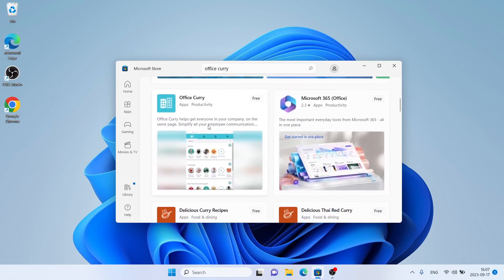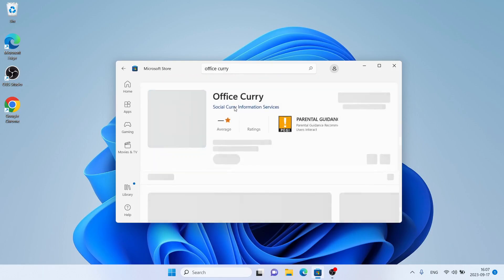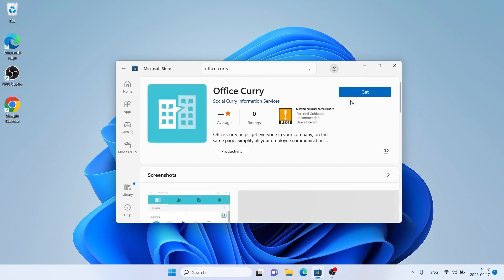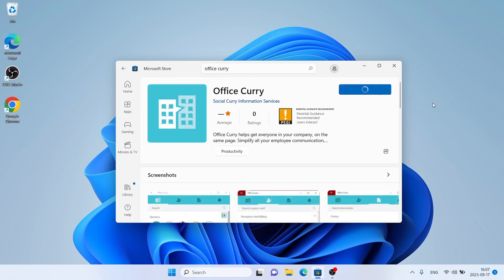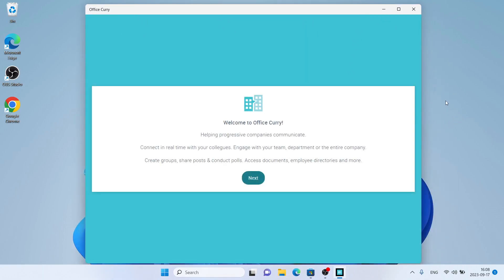How to Download and Install Office Curry For Windows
Office Curry helps get everyone in your company, on the same page. Simplify all your employee communication, including non-desk workers, using a mobile.

Motivate your employees by celebrating achievements and success stories. Set up opinion polls to get employee feedback.

Reach and connect with your entire workforce or engage with them individually. Simplify new employee onboarding and reduce turnover.

Secure employee correspondence while giving access to important company documents and critical support staff contacts. Communicate about things work-related that help run your business smoothly.